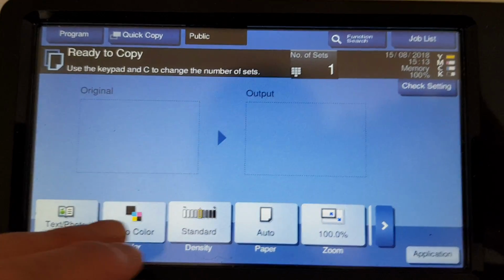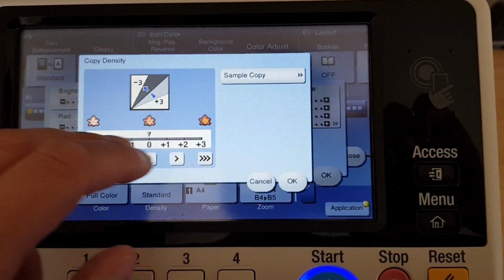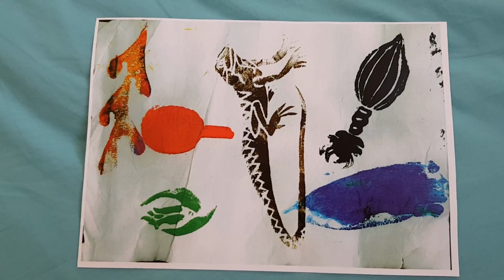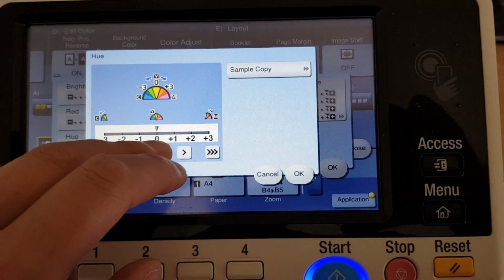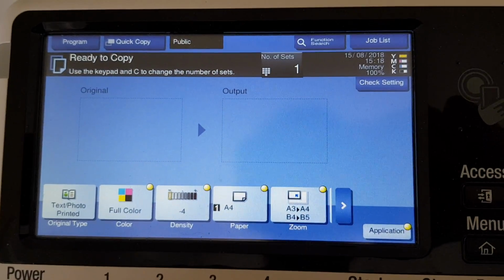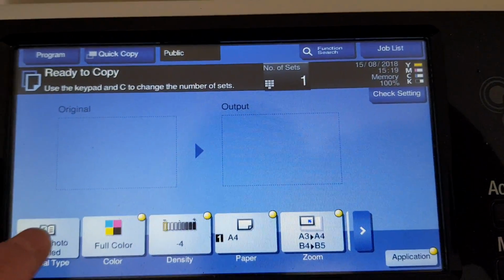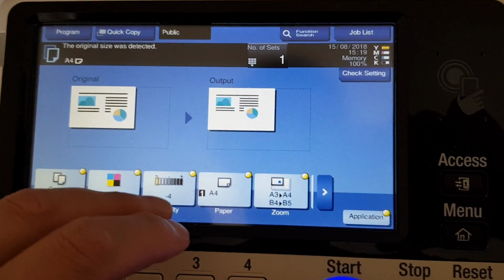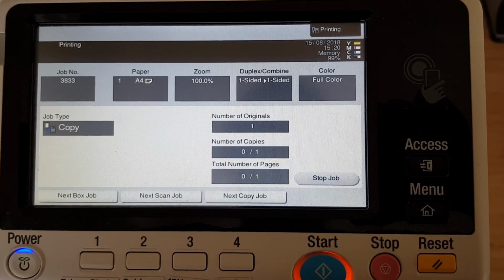Photocopy of painting